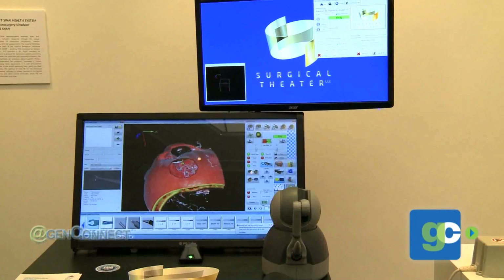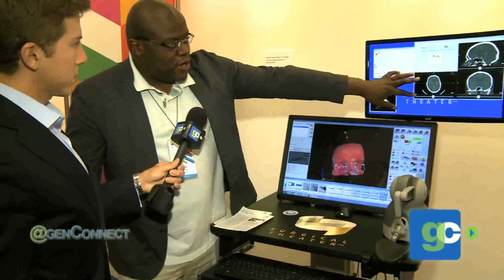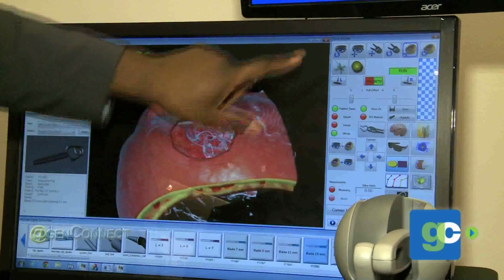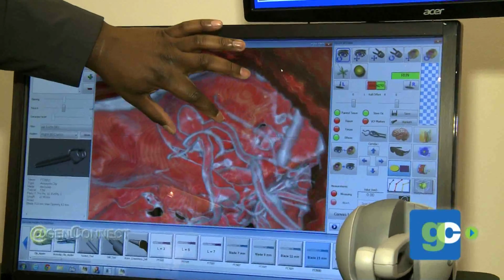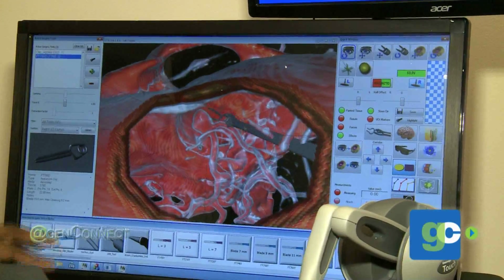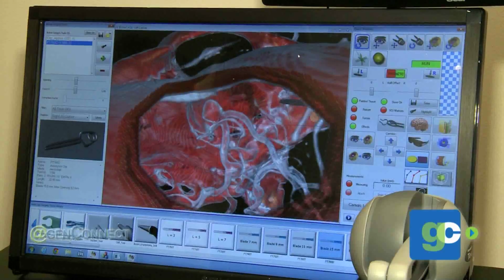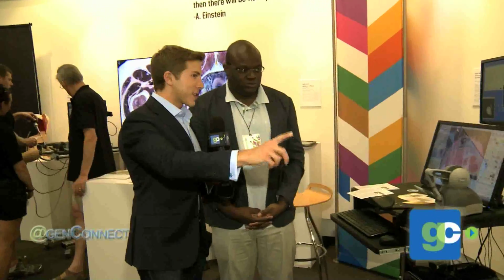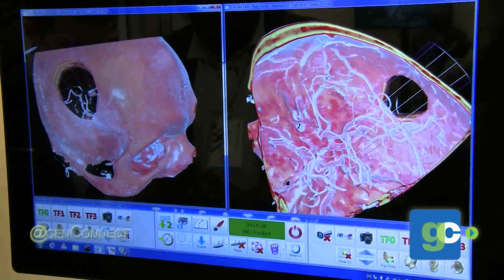Dr Errol Gordon Demonstrates A Surgical Simulator | genConnect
Mt Sainai's Dr. Erroll Gordon demonstrates the latest technology isn surgical simulators